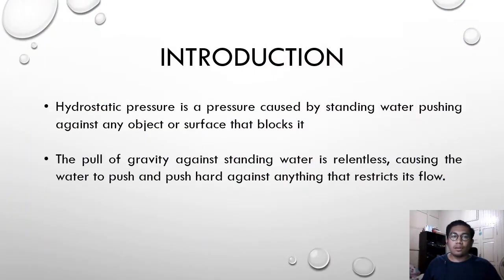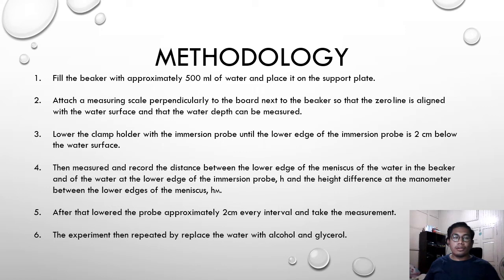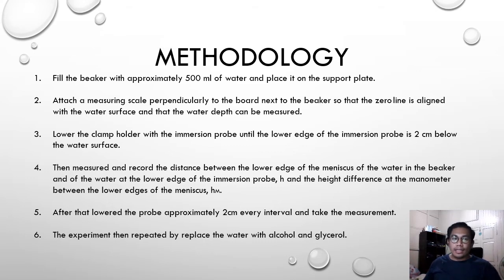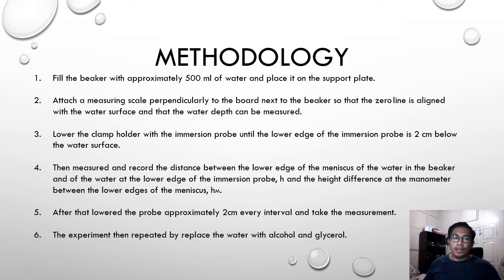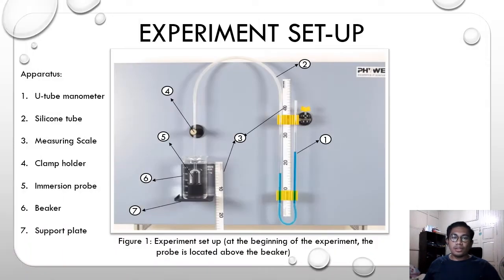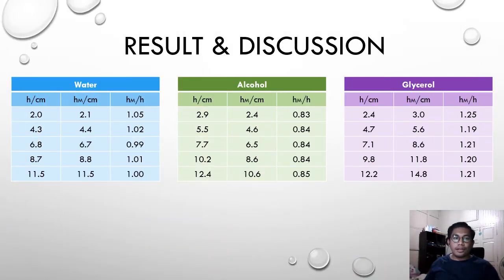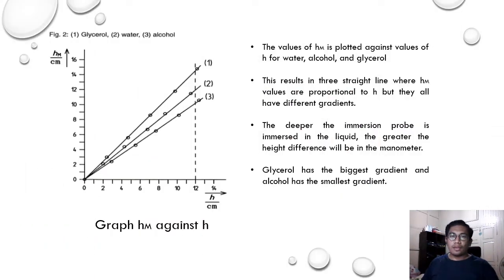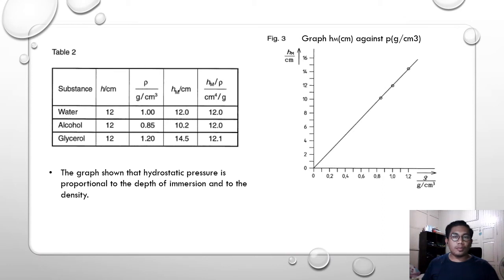Lab MEB2043 - Fluid Static - Hydrostatic Pressure